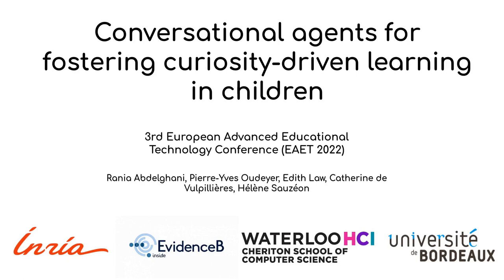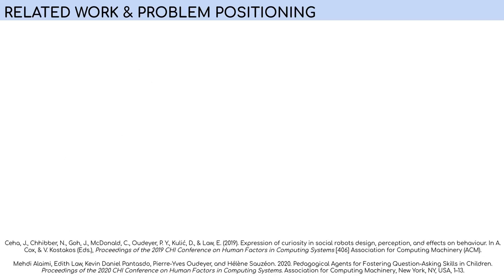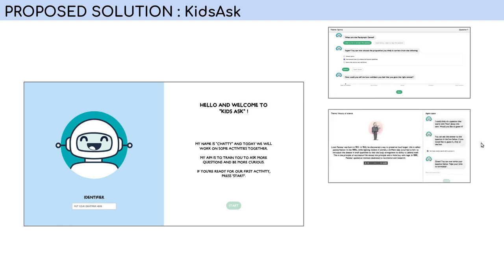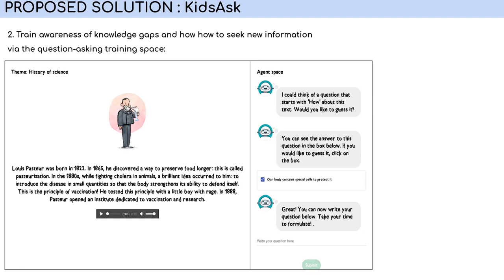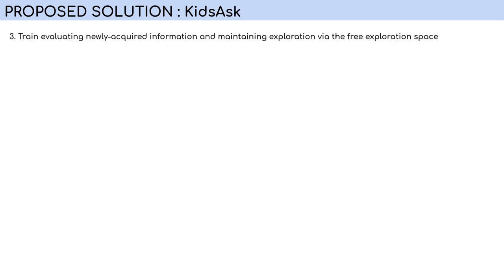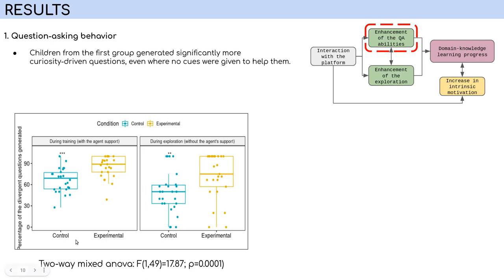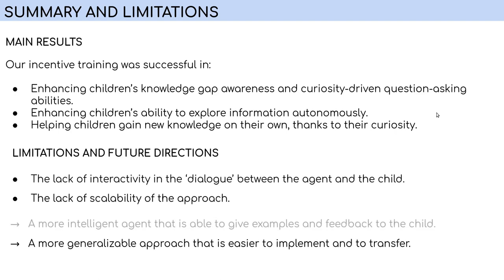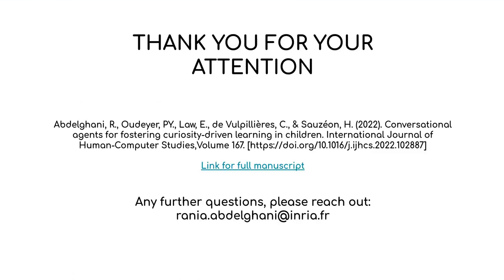Presentation of the "Kids Ask" project at the EAET'22 conference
Kids Ask" is a project that aims to design innovative educational technologies that can stimulate and support the epistemic curiosity of young learners and that leverage the social benefits of using artificial conversational agents.